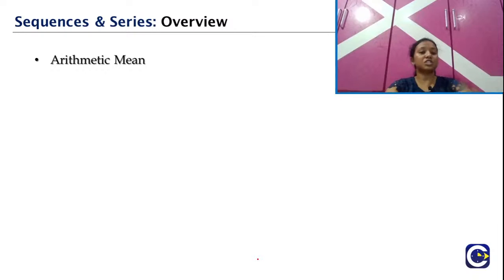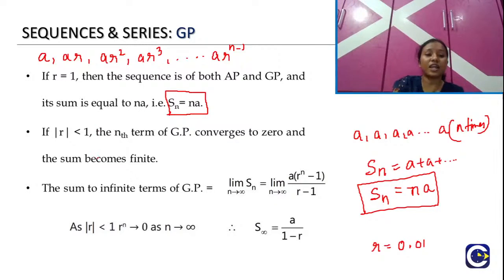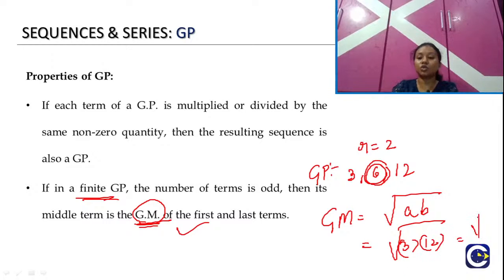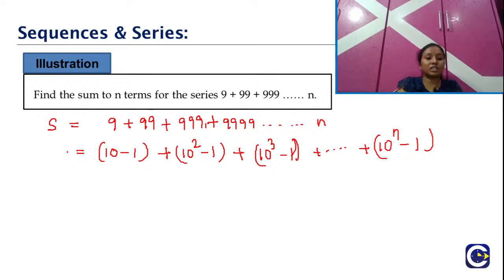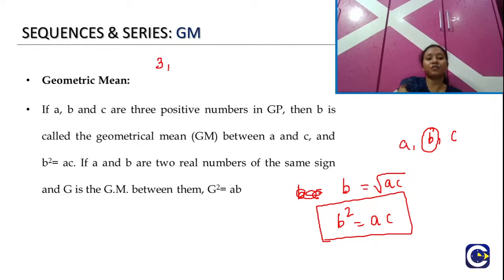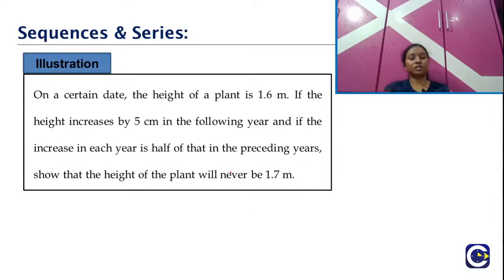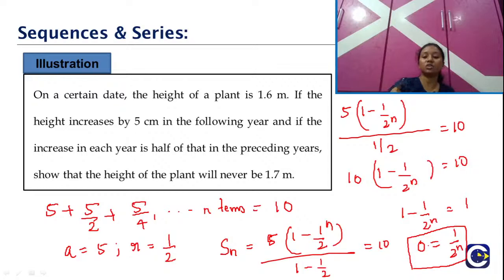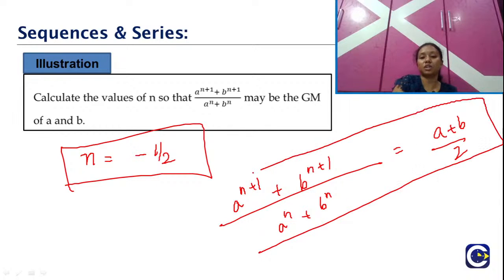Sequences and Series-Session 4